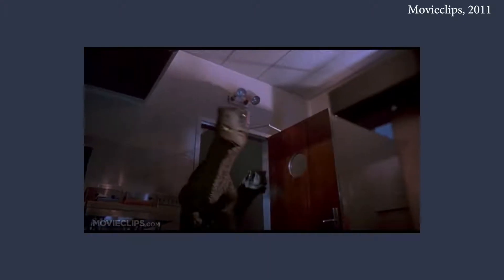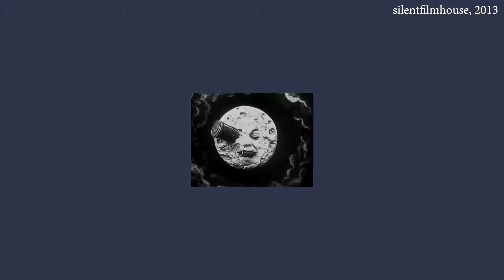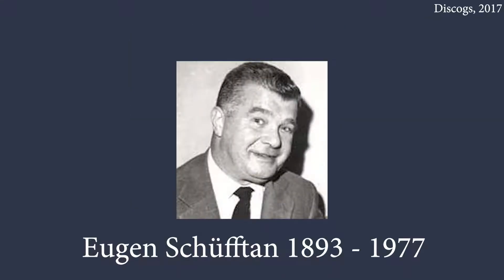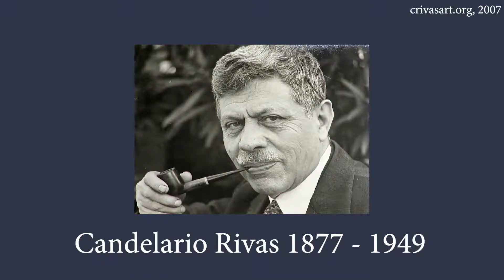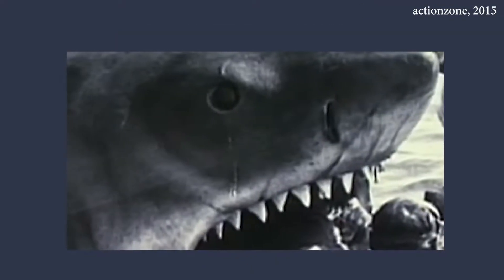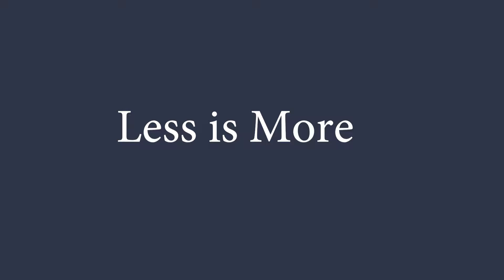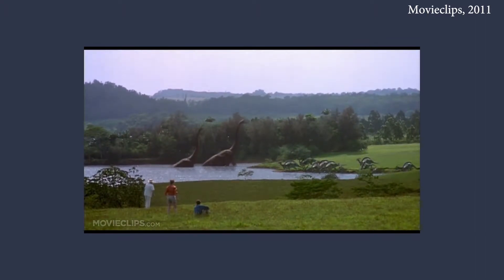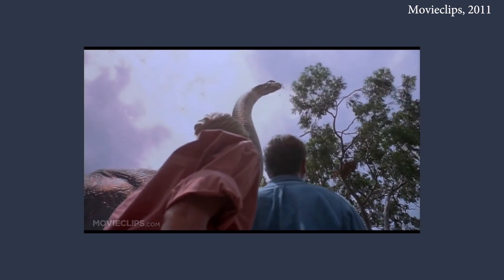The History of Film: The History of Practical Effects in Film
This is the fith episode of a 6 part series about the History of film. This episode touches upon the invention and evolution of practical effects in film.